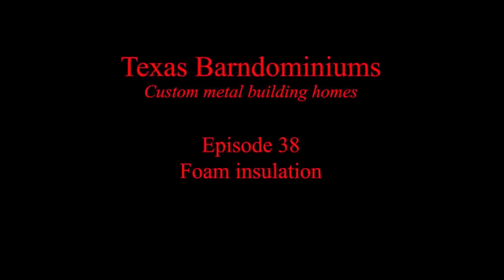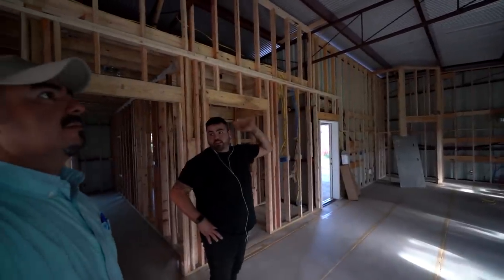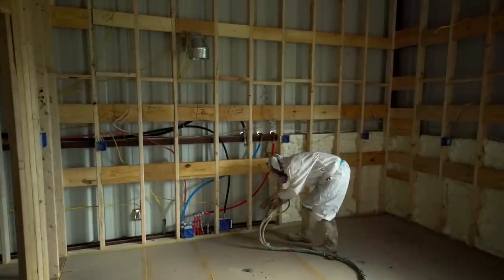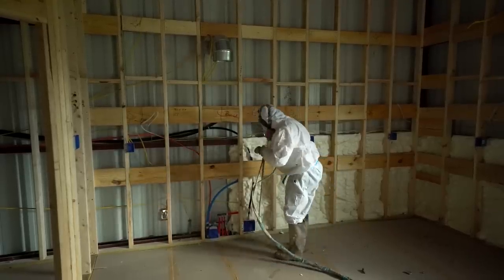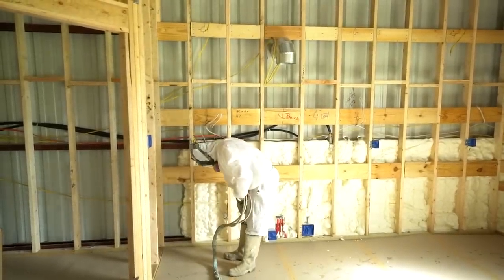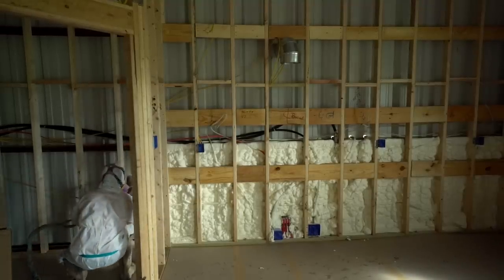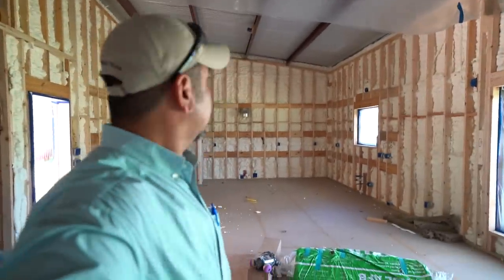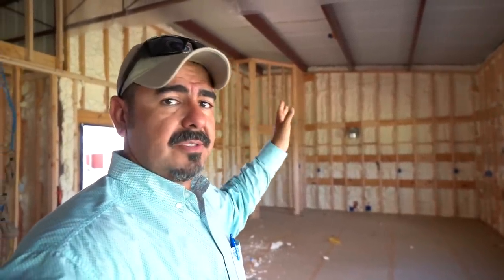Foam insulation - How good is it? Texas Barndominiums Episode 48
Is foam insulation worth it?  Will it void your warranty?  What's the best way to apply foam insulation in a Barndominium?  The answers to these questions and more in video.